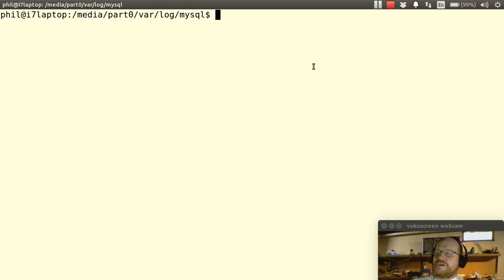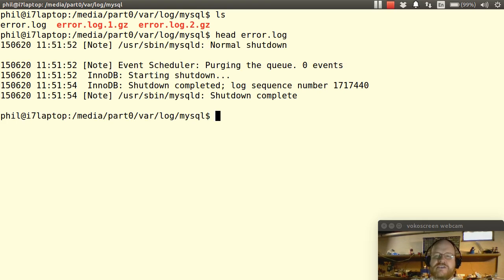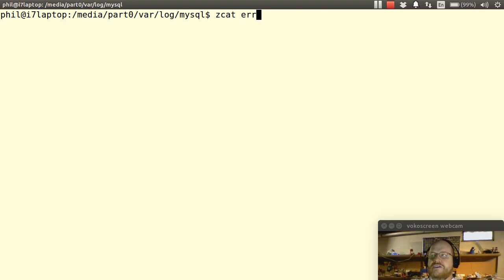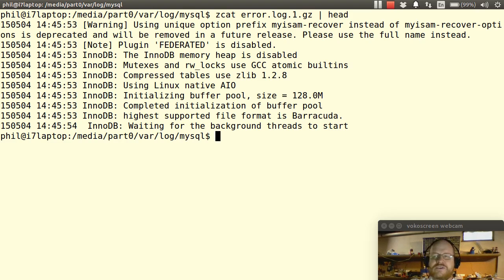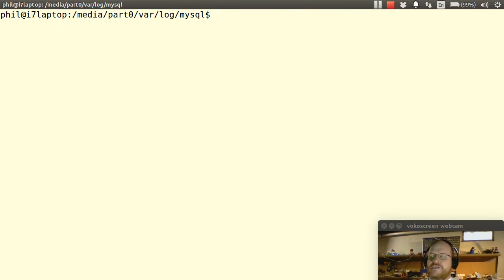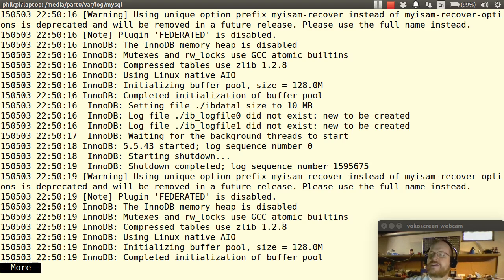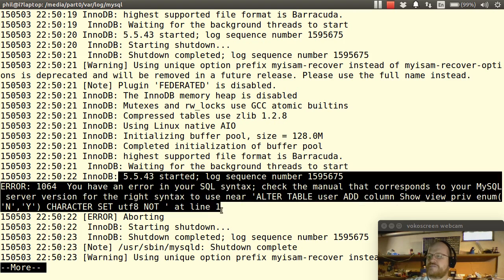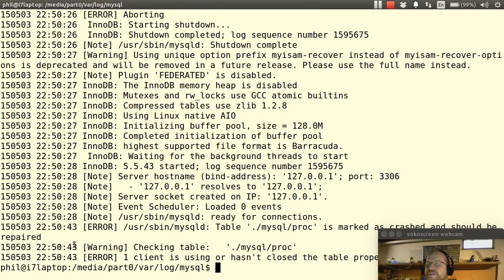084 pas2 filesystem analsys part3 mysql logs